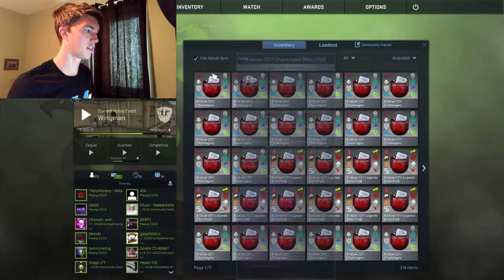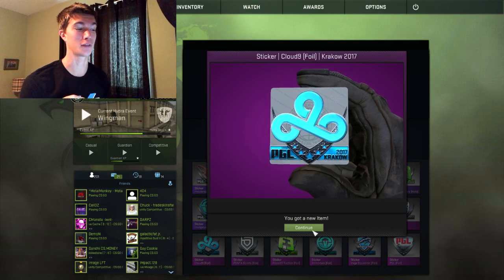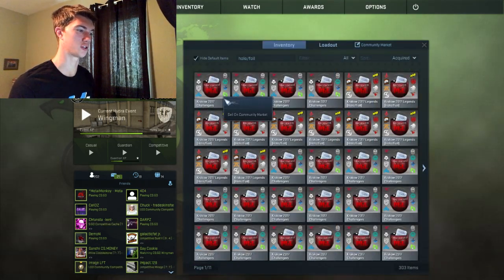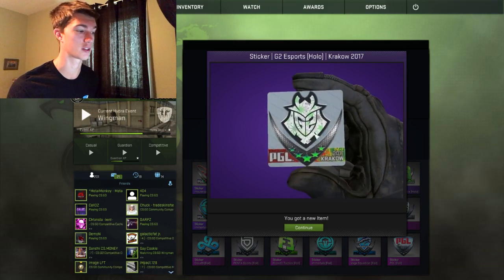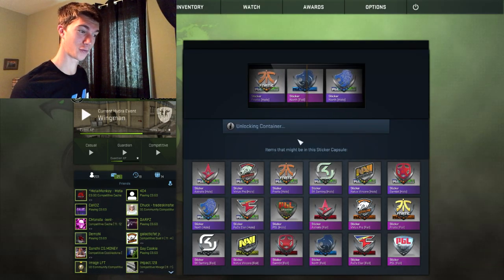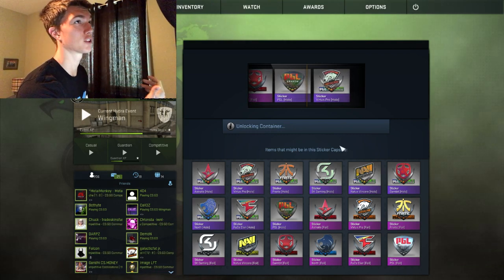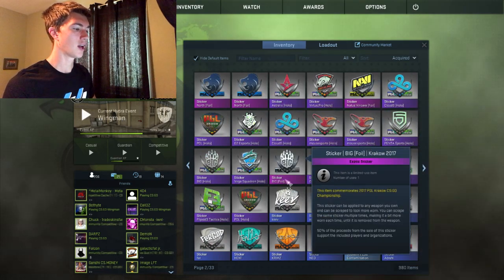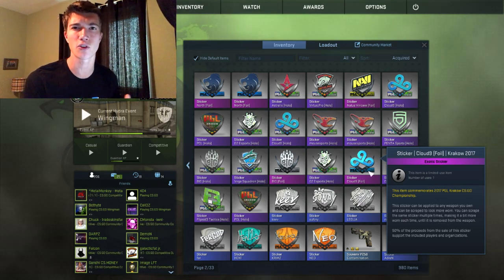CSGO Opening 50 Holo/Foil PGL Capsules!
See you all in just a few days with csgo news and live streams!